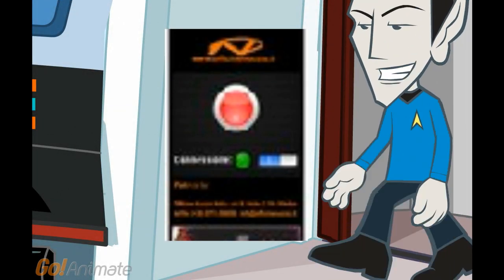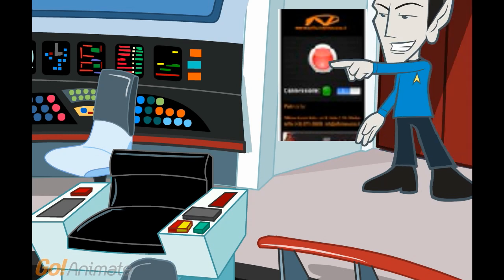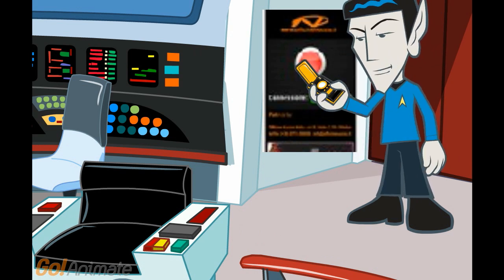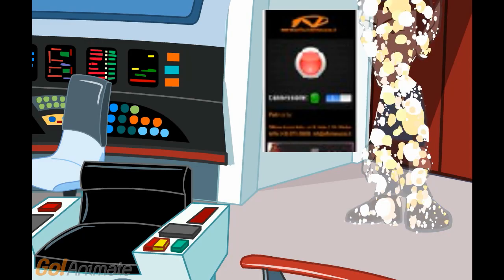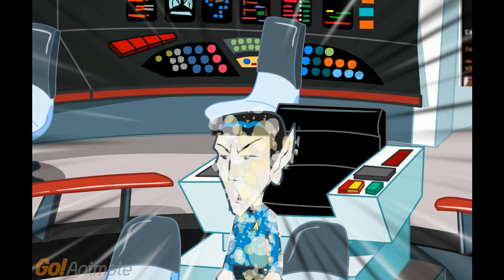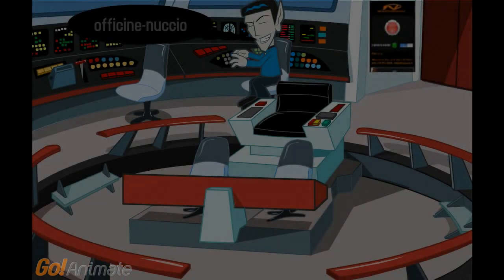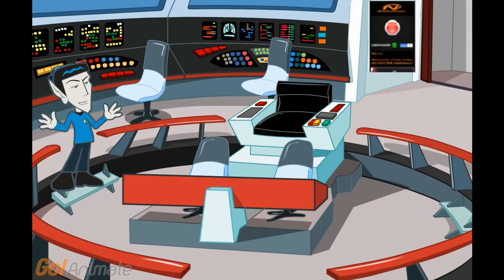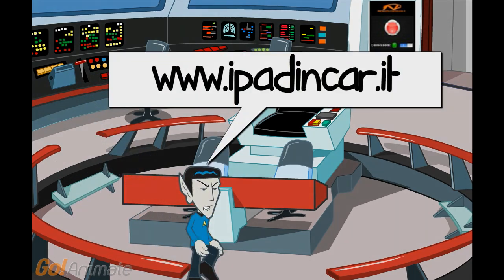wi-fi system app officine-nuccio (wi-fi control with iPhone) - onswitch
wi-fi system app officine-nuccio
applicazione scaricabile gratuitamente su appstore per gestione moduli wi-fi controllo remoto dispositivi elettrici e elettronici.
free downloadable application for managing modules on appstore wi-fi remote control electrical and electronic devices
wi-fi control with iphone